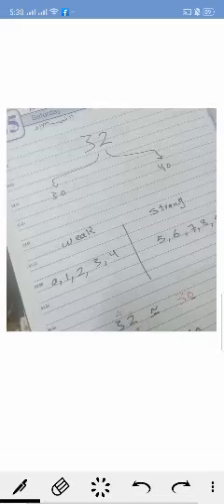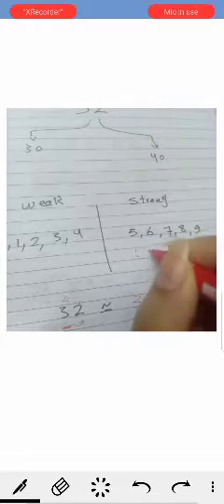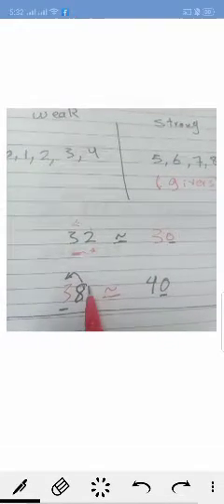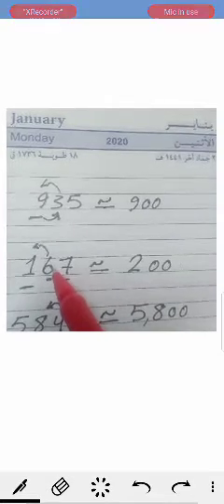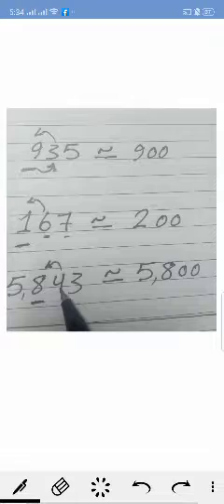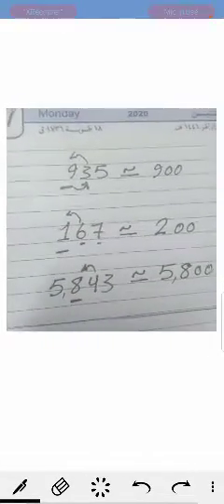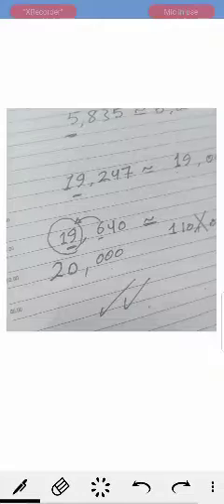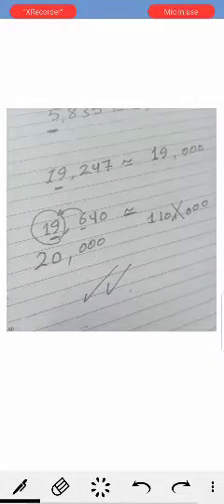math g4: unit 1 lesson 6 approximation (part1)